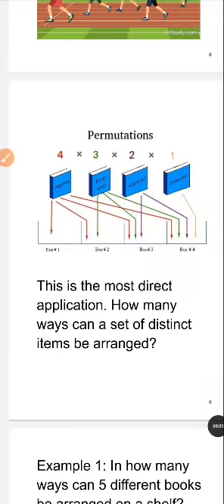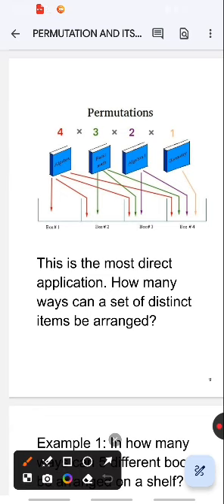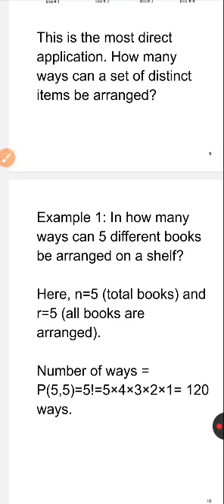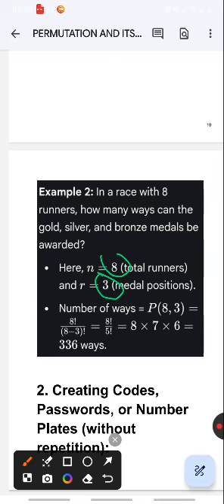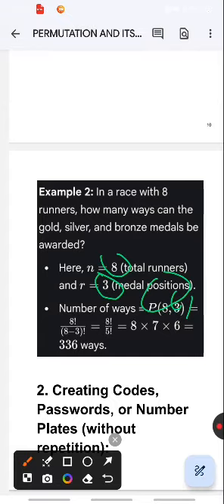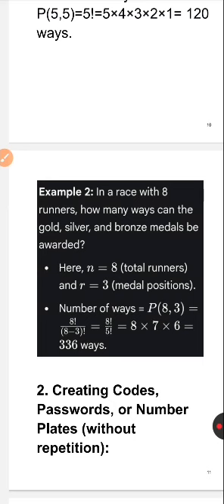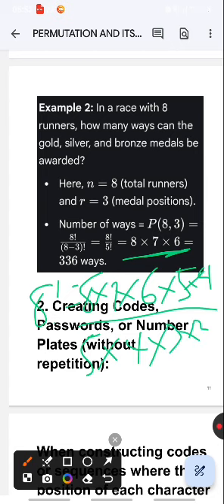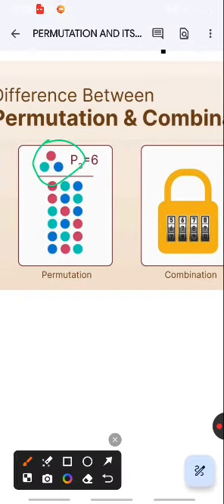Permutation C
Permutation C; Application of Permutation